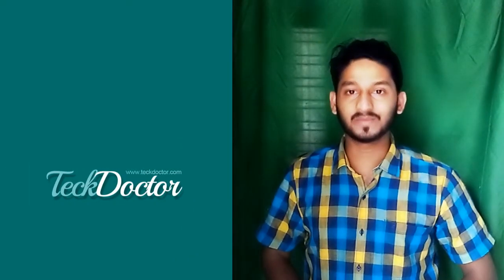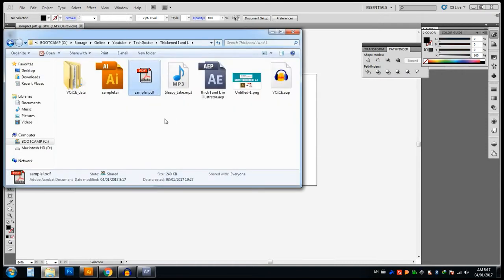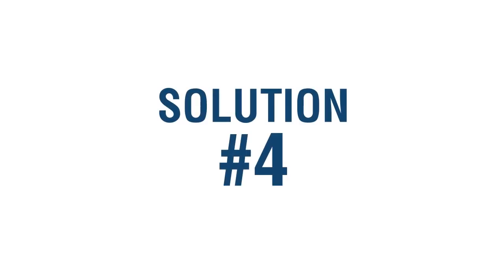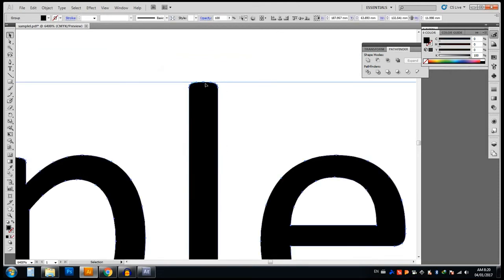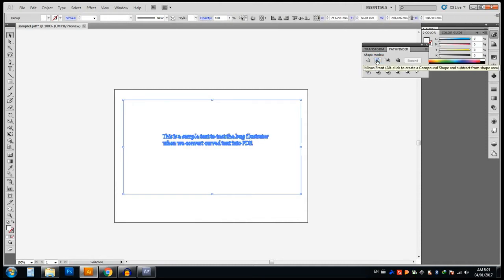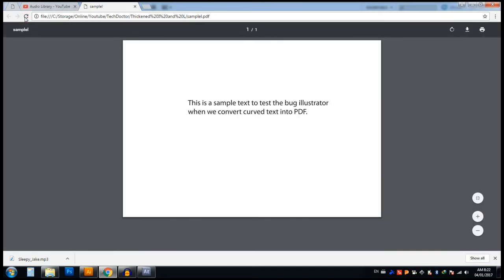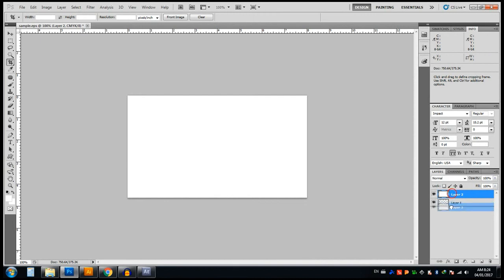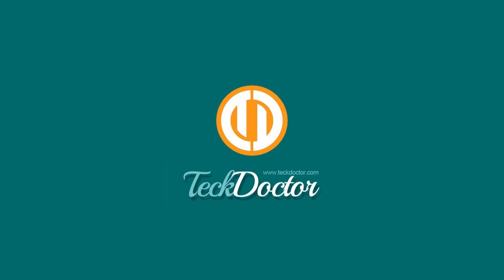How to solve bold 'I' and 'L' in Adobe Illustrator when converted to PDF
Character "I" and "L" is becoming bold (thicken) when converted to pdf format is a major bug faced by Adobe Illustrator users. Even in the latest version of Adobe Illustrator, we can notice the same issue.

This video will explain 5 different ways to solve Thickened "I" and "L" bug in Adobe Illustrator when converted to PDF format.

1. Solve by adding an additional node on the thickened Letter.
2. Using round edged fonts having more nodes on L and I Characters
3. By keeping fonts without making them into outlines.
4. Solving by creating a hollow layer in the shape of the text.
5. Converting the whole into image.

Watch the above video to see the detailed explanation along with screen record.

Thanks!

Coming searches:
» How to solve thickened 'I' and 'L' in Adobe Illustrator when converted to PDF
» PDF Thick L or I created by using Adobe Illustrator CS5 in specific font
» PDF Thick L or I created by using Adobe Illustrator CS
» PDF contains thick L or I created by using Adobe Illustrator CS1
» PDF thicker L or I created by using Adobe Illustrator CS2
» PDF thickest L or I created by using Adobe Illustrator CS3
» PDF has thick L or I created by using Adobe Illustrator CS4
» PDF Thick L or I created by using Adobe Illustrator CS6
» Why PDF thick L or I created by using Adobe Illustrator CC when using only some fonts
» Why Adobe illustrator thickens I and I alphabets in pdf output?
» How to make PDF from Photoshop
» Adobe illustrator Tricks and tips